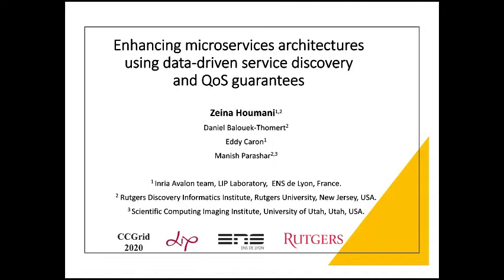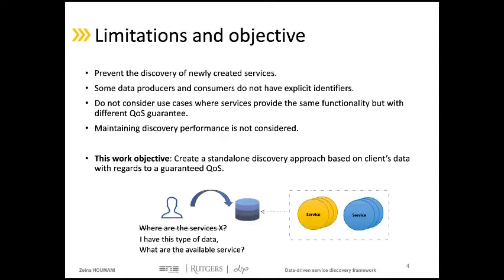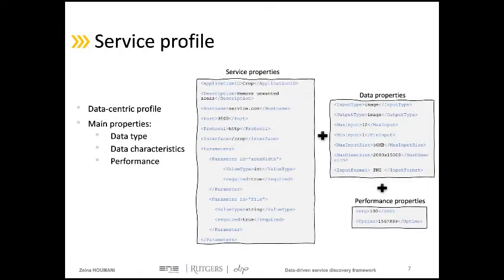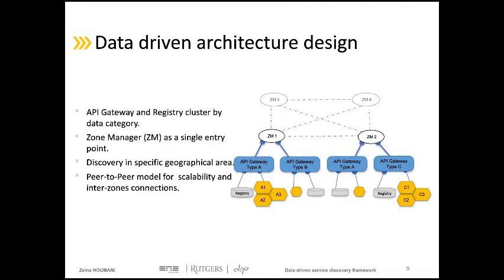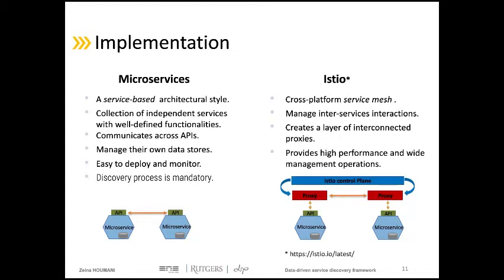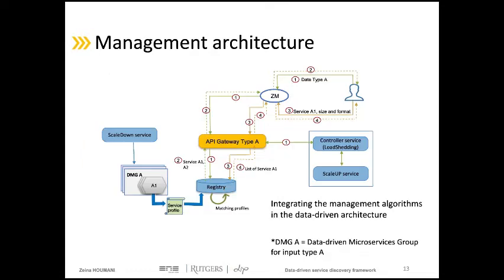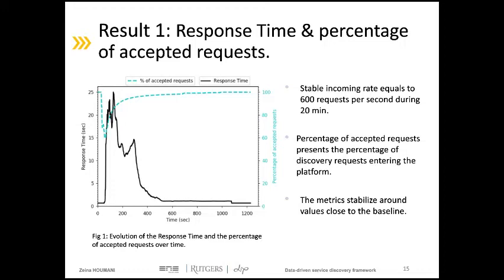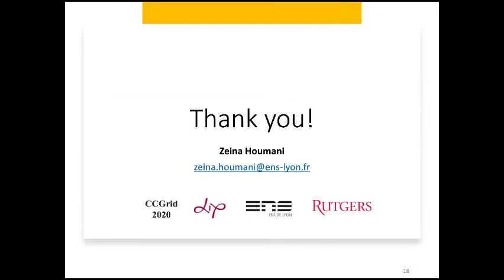CCGrid 2020: Session 5 - Zeina Houmani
Paper Title: Enhancing Microservices Architectures using Data-Driven Service Discovery and QoS Guarantees